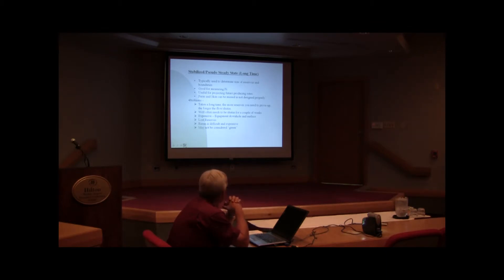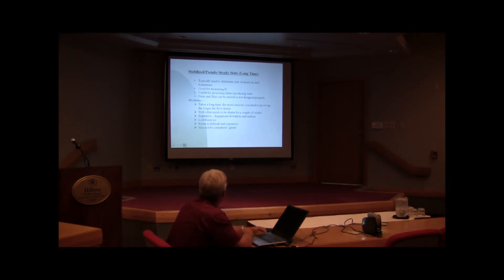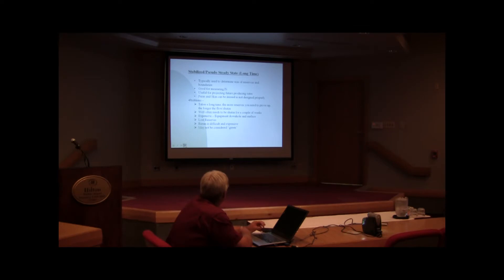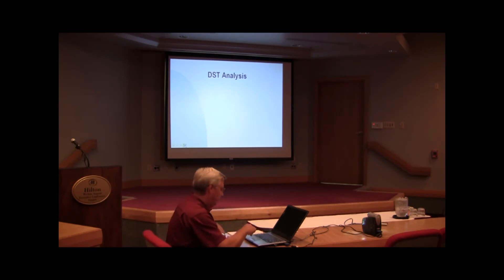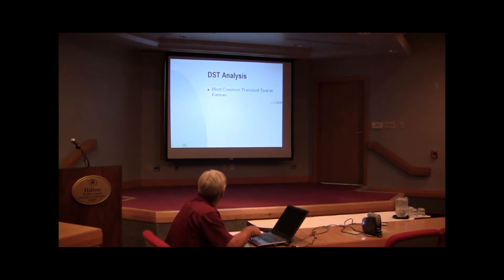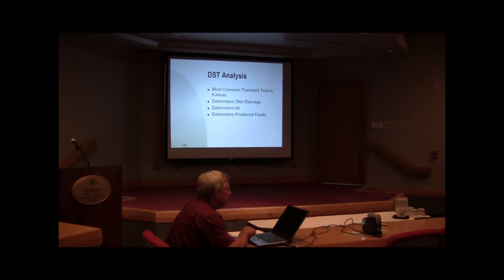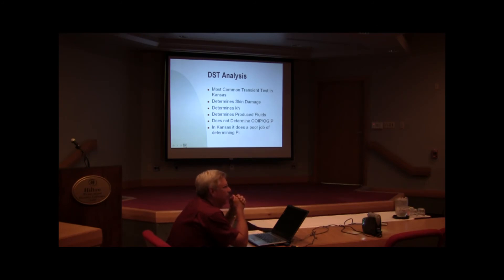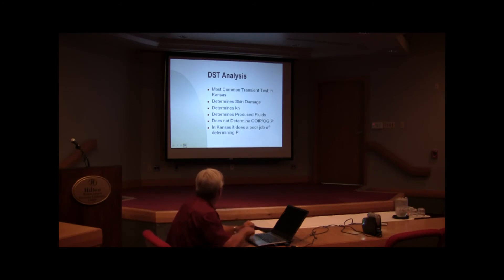Bill Johnson (part 3)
William Johnson from Wellevaluations LLC shares the how and the why of drillstem testing with several Kansas case studies.